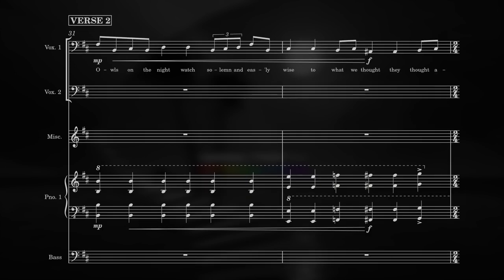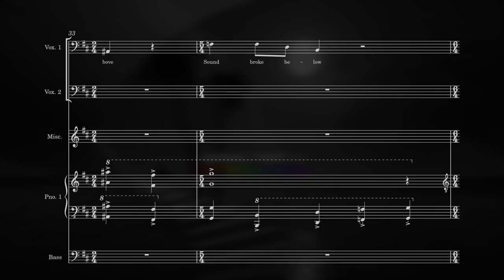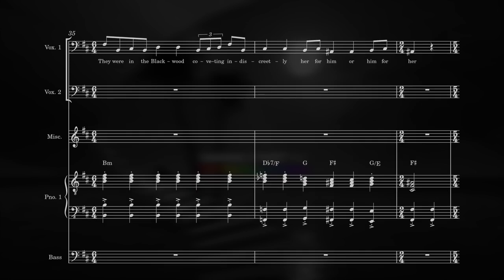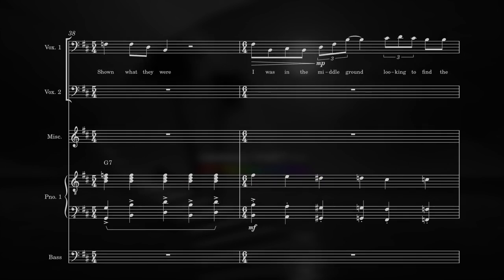MIRACLE MUSICAL /// Murders (Sheet Music)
All, for nothing at all...

/// LINKS